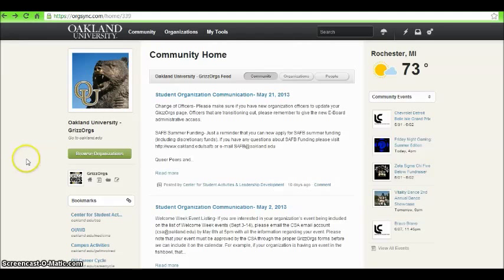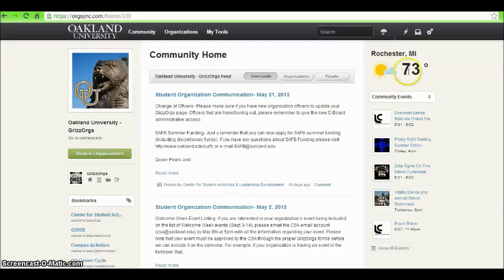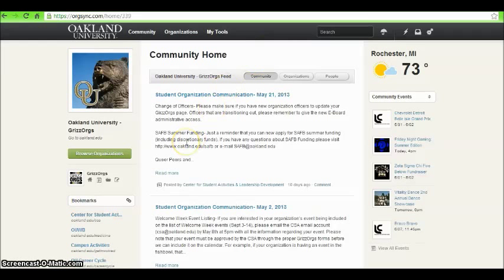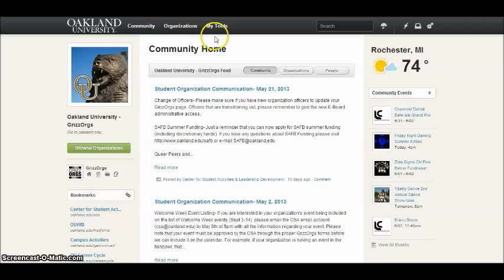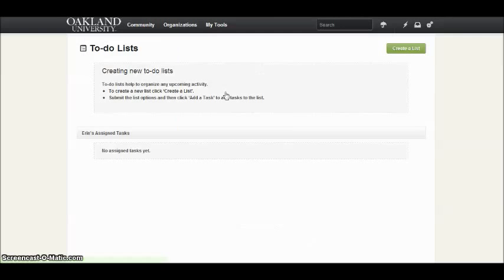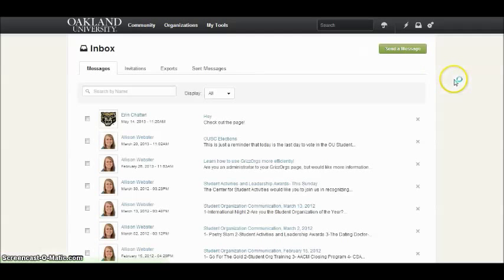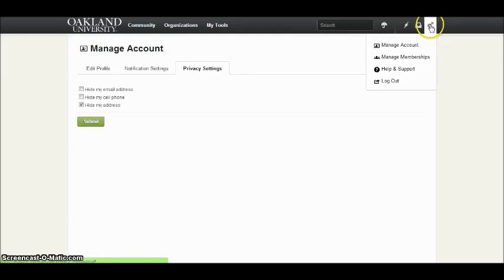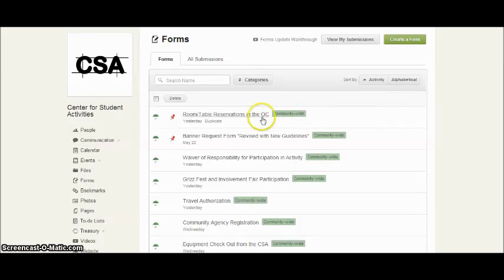GrizzOrgs Tutorial- Getting to Know the Home Page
How to use GrizzOrgs and getting to know it's homepage.